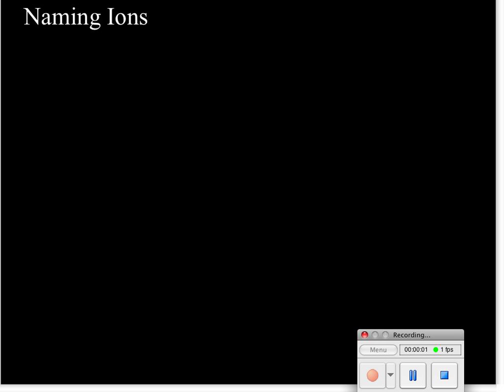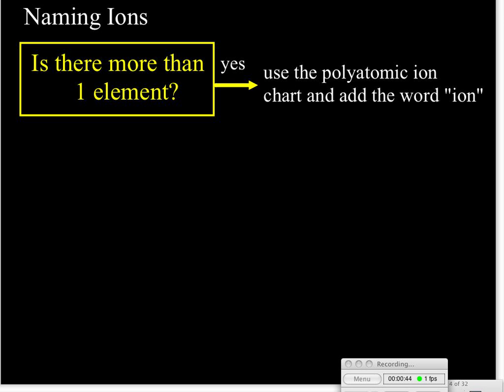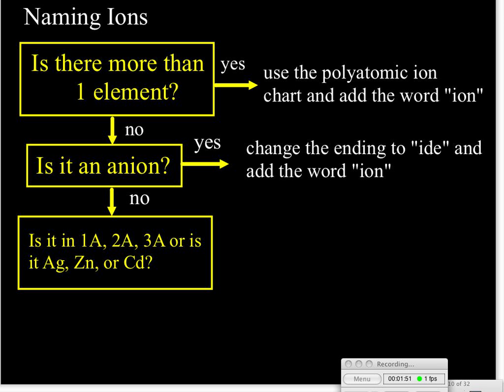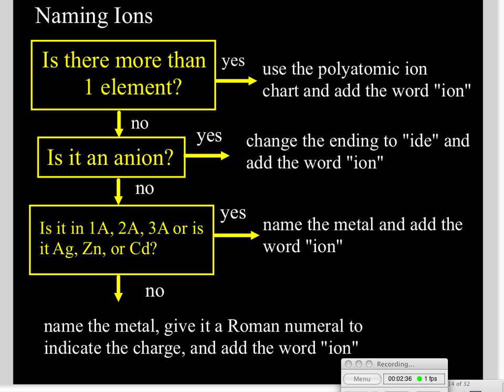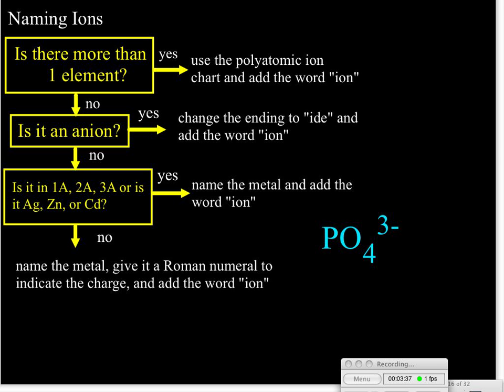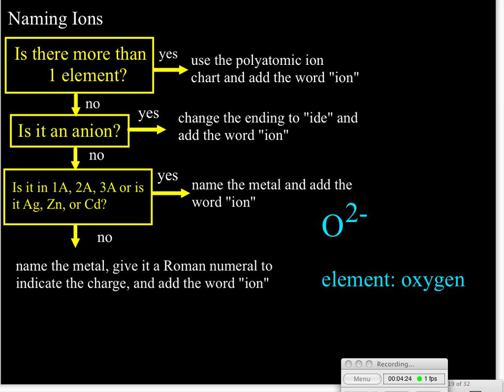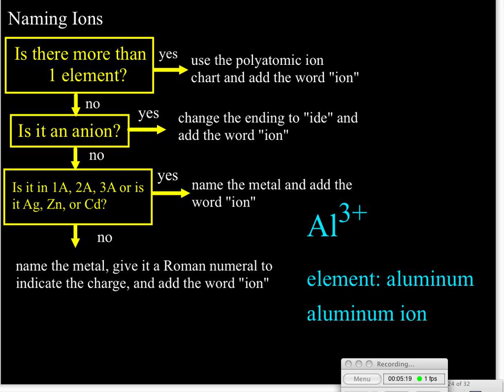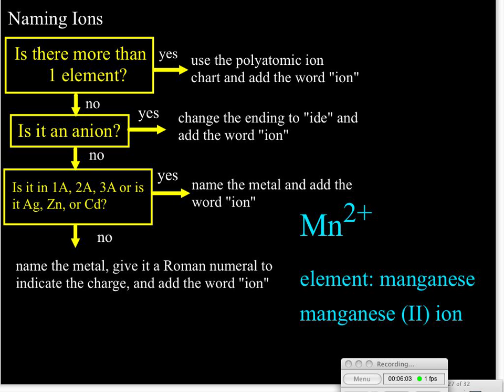Naming Ions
How to name an ion given the formula. Includes the process, examples, and practice (with answers).